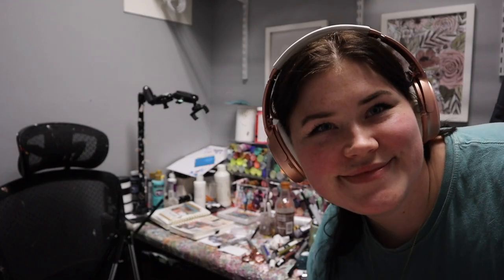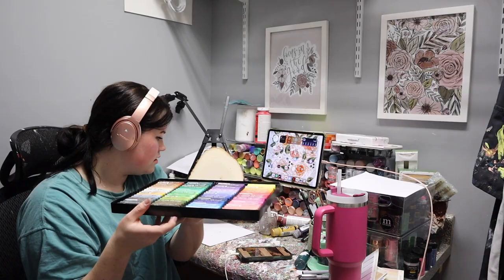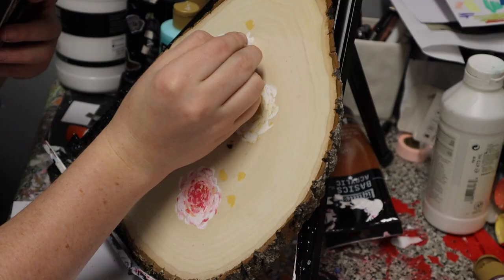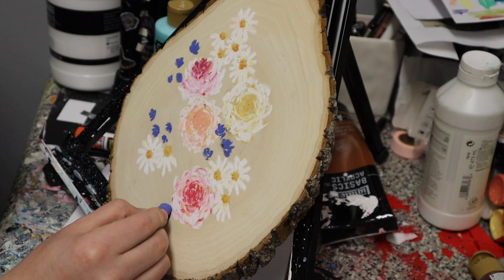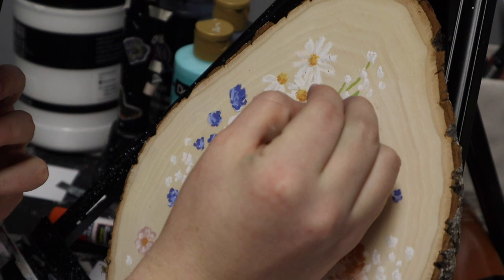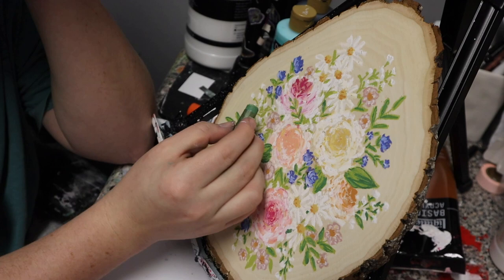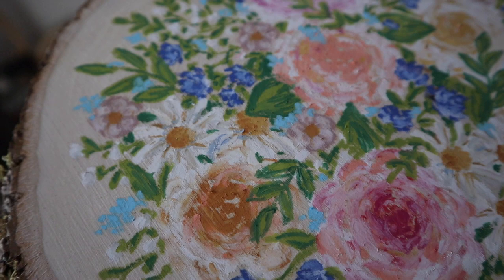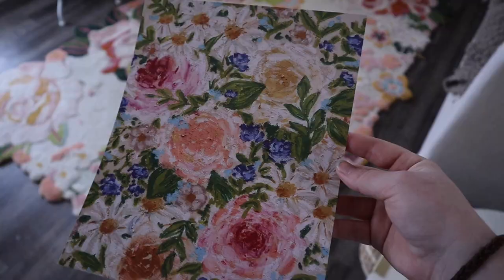spring garden florals | paint and chat with me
T I K T O K
E M A I L

All Amazon art supplies that I use